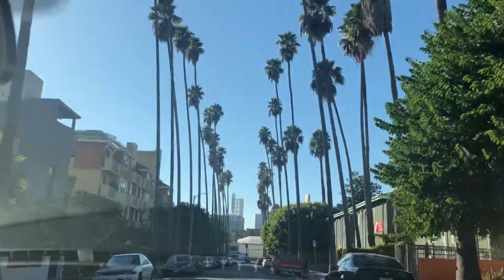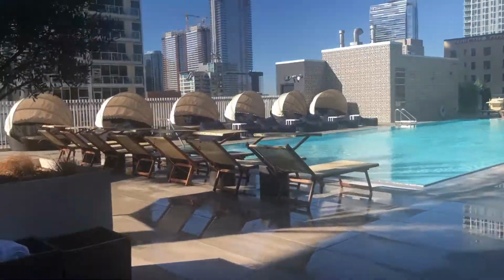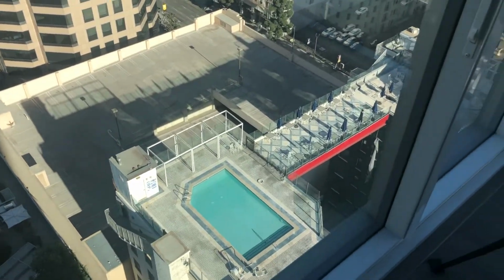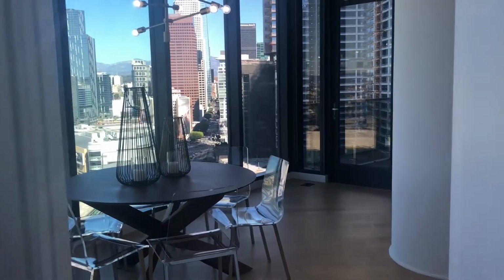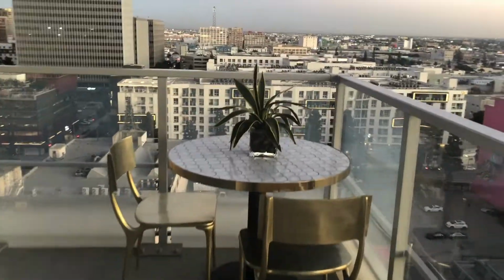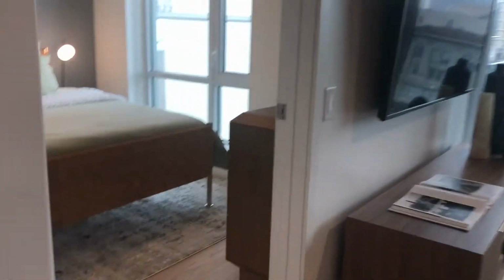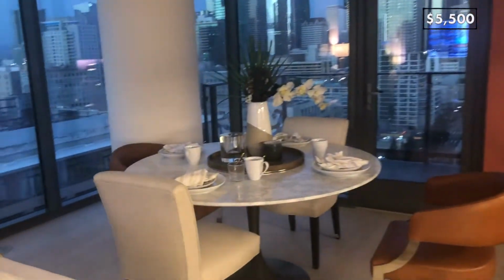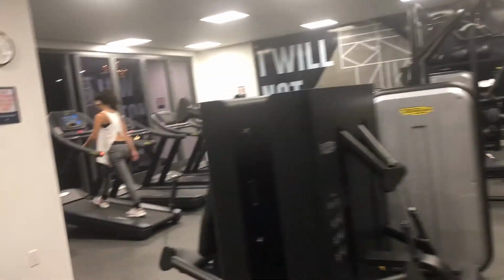Exploring Apartments in Downtown LA | Luxury Apartment Shopping Vlog (DTLA / Hollywood)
Hi Guys!

This is a compilation of my most liked apartments that we toured during our apartment shopping over the course of a couple weekends in Hollywood and Downtown LA. There are 8 apartments total in this vlog. This would be a great vlog to watch for someone moving to DTLA or Hollywood looking for luxury apartments or someone who appreciates viewing interior designs like myself ☺️ Enjoy!